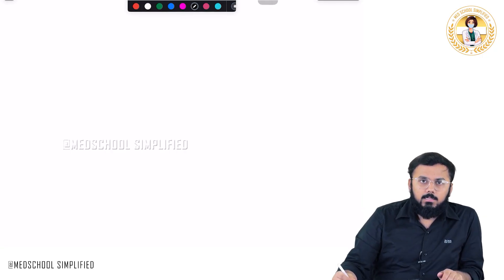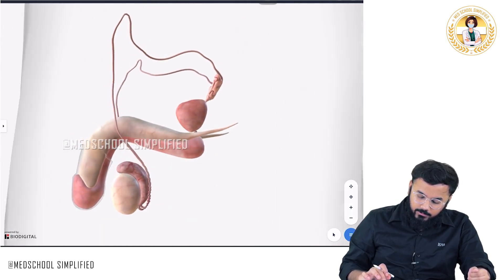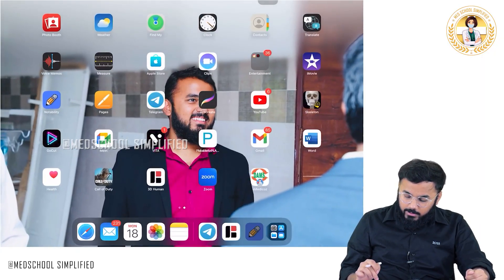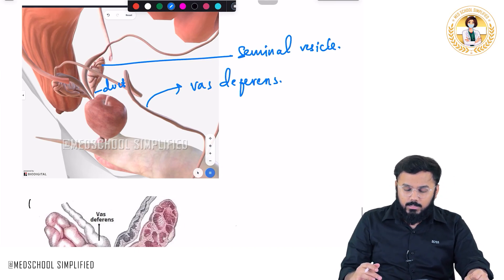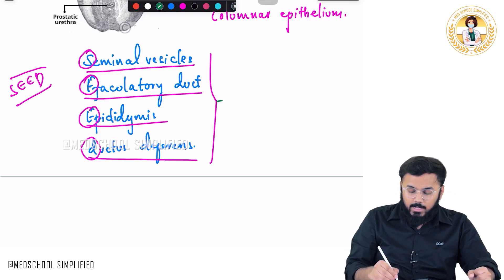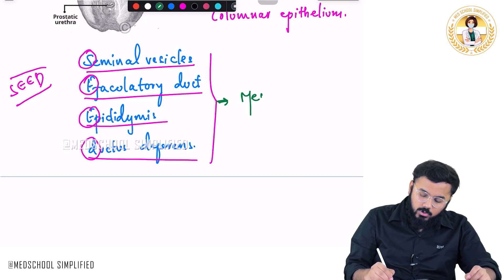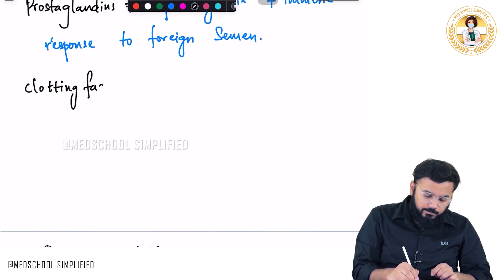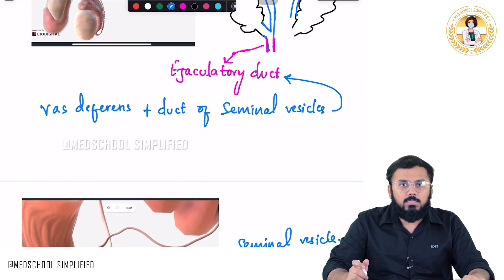69. Seminal Vesicles | Structure, Function & Clinical Relevance | NEET PG, USMLE, FMGE 💯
Seminal Vesicles | Structure, Function & Clinical Relevance | NEET PG, USMLE, FMGE 💯

The seminal vesicles are paired, elongated, sac-like glands located posterior to the bladder and lateral to the vas deferens ampulla 🧬💦. They play a crucial role in male fertility by producing around 60–70% of the ejaculate volume, secreting an alkaline, fructose-rich fluid that nourishes sperm and enhances their motility. This secretion also contains prostaglandins and clotting proteins, which aid in sperm viability and protection within the female reproductive tract. Each seminal vesicle joins the vas deferens to form the ejaculatory duct, which opens into the prostatic urethra. Arterial supply is derived from the inferior vesical and middle rectal arteries, while venous drainage follows similar routes 🩸. Lymphatics drain into the external and internal iliac nodes, and innervation is from the inferior hypogastric plexus. Clinically, seminal vesicles are involved in conditions like seminal vesiculitis, ejaculatory duct obstruction, and may be assessed in infertility workups or prostate surgeries.